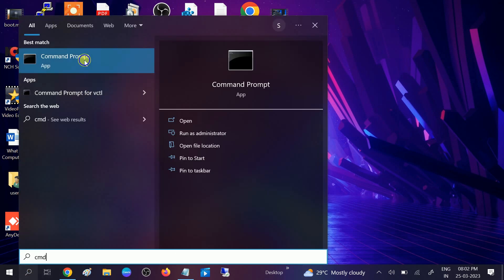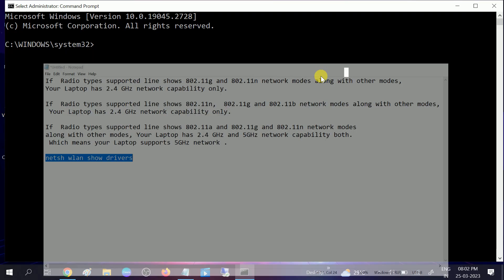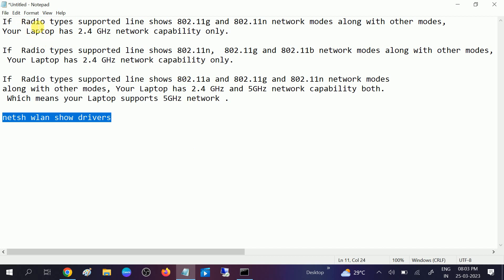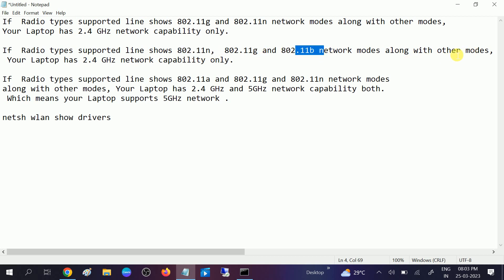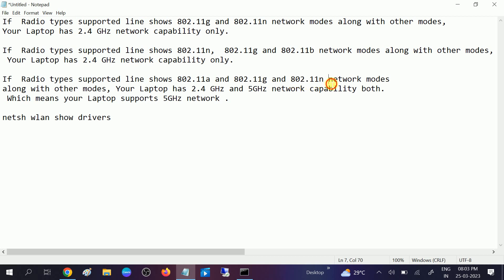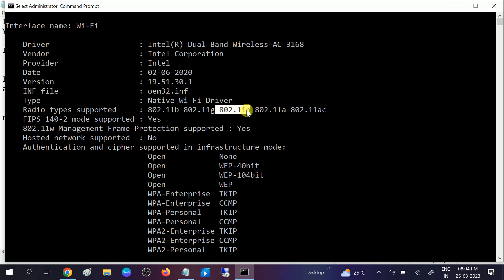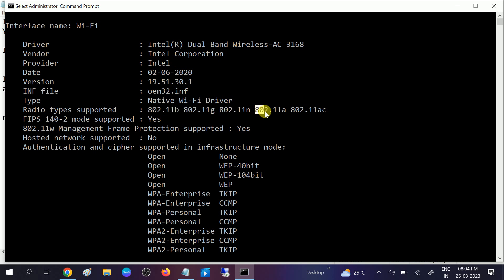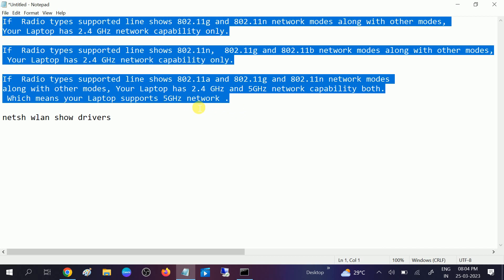How to Check if your Laptop Computer Supports 5GHz WiFi Bandwidth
If  Radio types supported line shows 802.11g and 802.11n network modes along with other modes,
Your Laptop has 2.4 GHz network capability only.

If  Radio types supported line shows 802.11n,  802.11g and 802.11b network modes along with other modes,

If  Radio types supported line shows 802.11a and 802.11g and 802.11n network modes
along with other modes, Your Laptop has 2.4 GHz and 5GHz network capability both.
 Which means your Laptop supports 5GHz network .